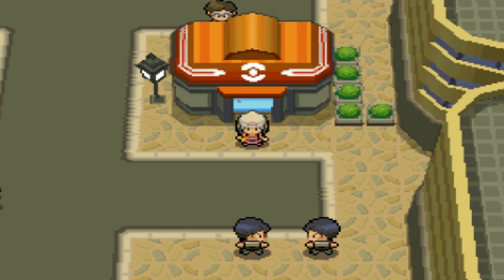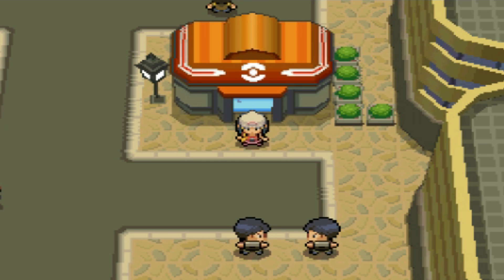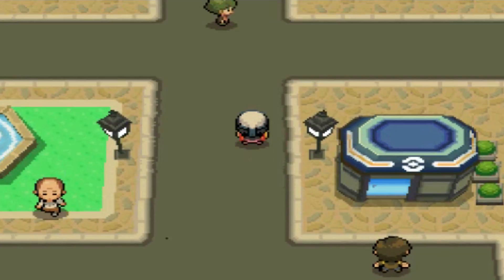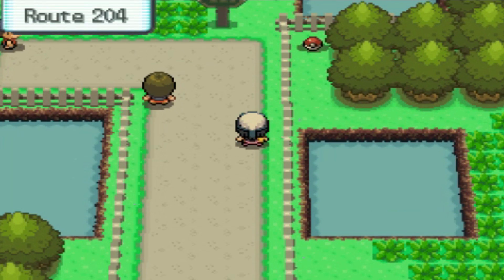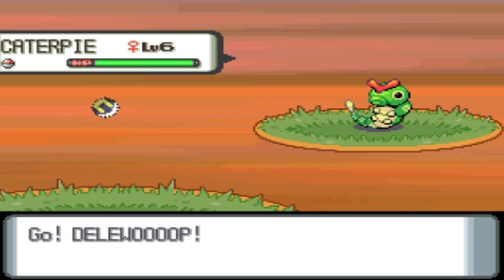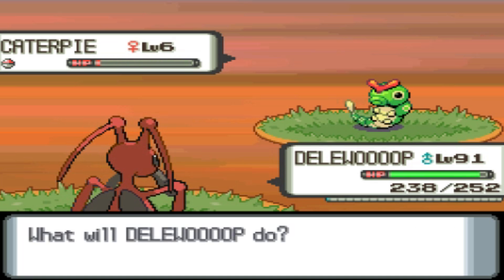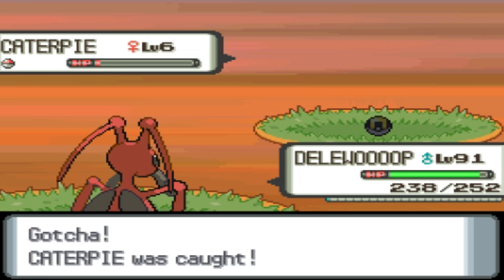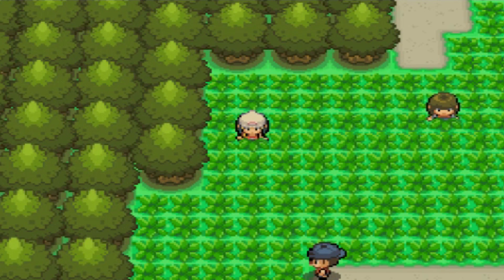How to find Caterpie in Pokemon Diamond and Pearl